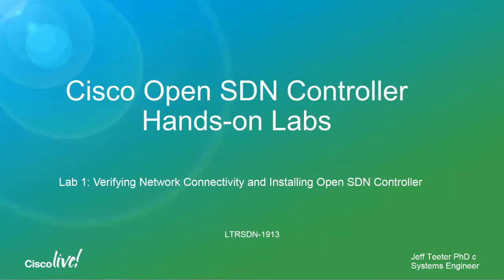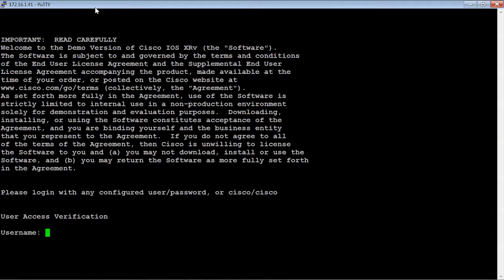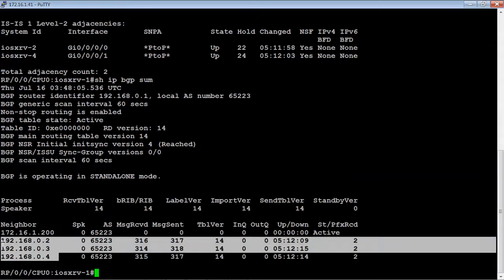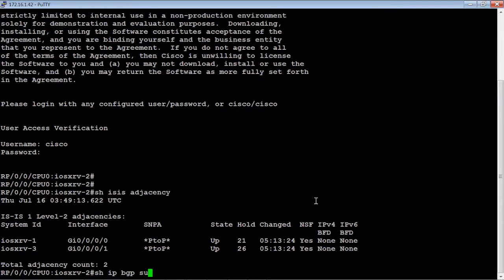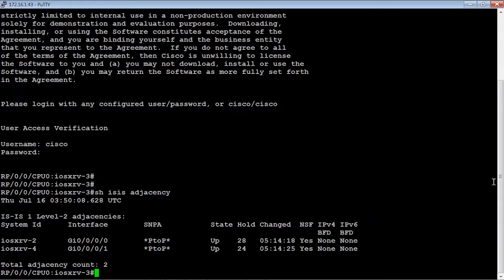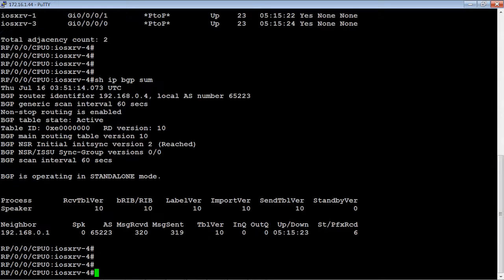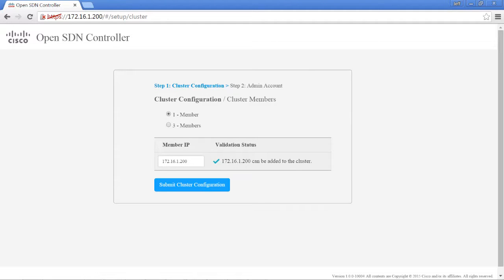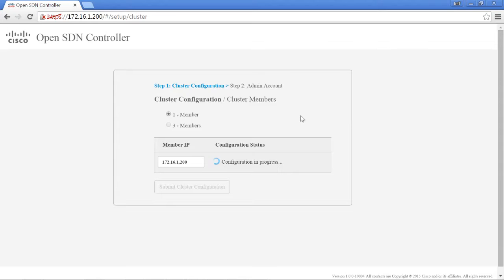Verifying Network Connectivity and Installing Open SDN Controller (Lab 1)